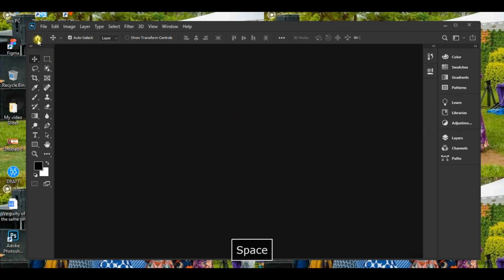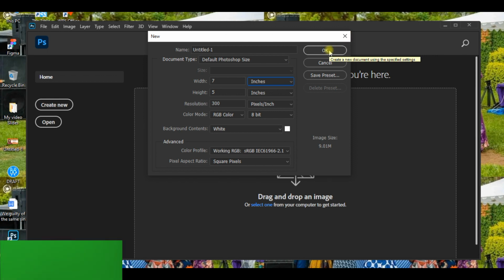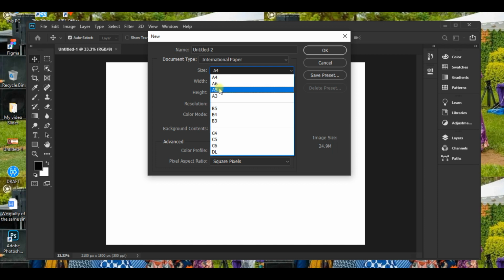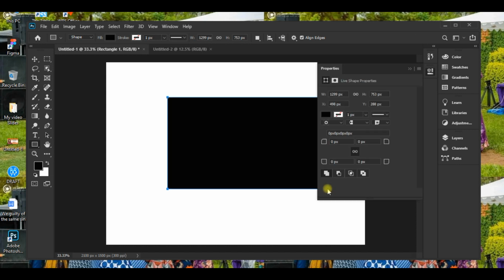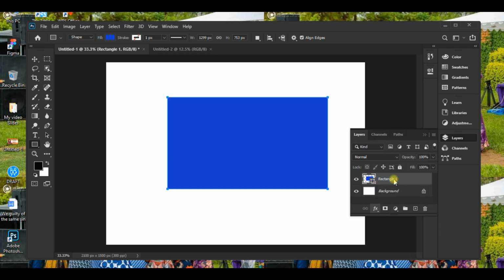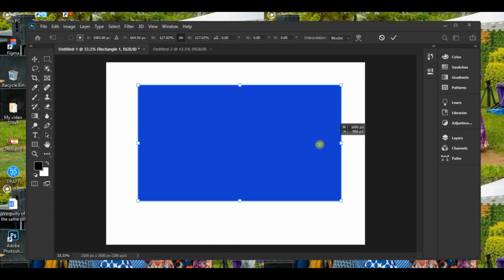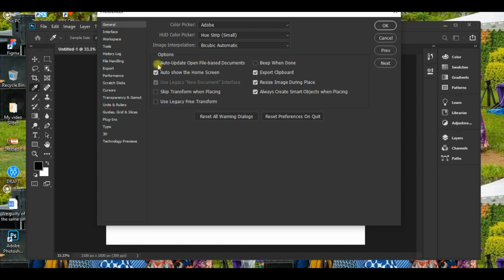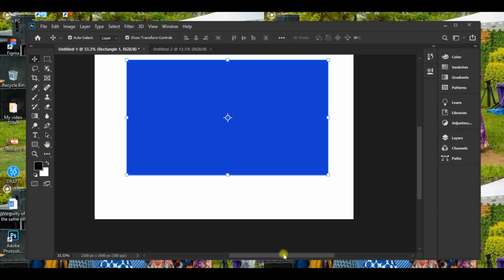Selection Of Papar Size & Basic Settings In Photoshop | Lesson 1 | ShekinahGraphics.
ShekinahGraphis - this video is for beginners on how to select papar and do basic sttings on adobe photoshop.